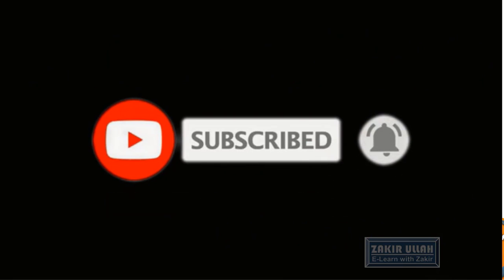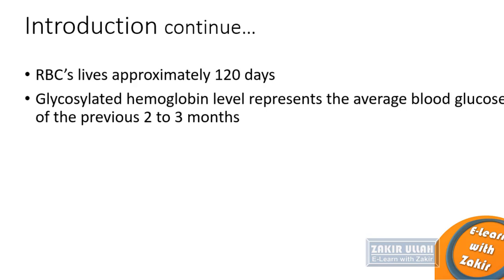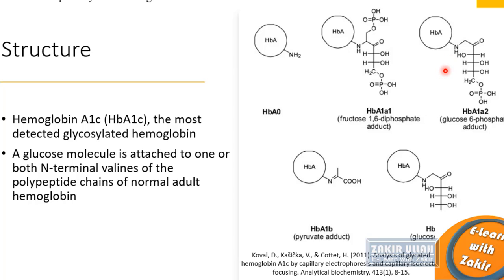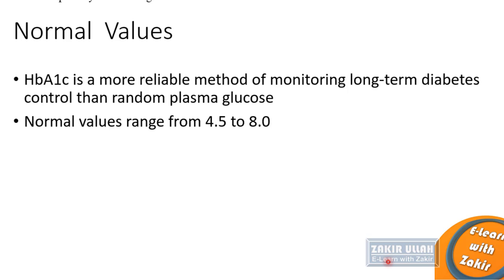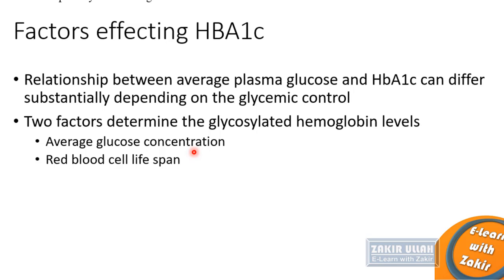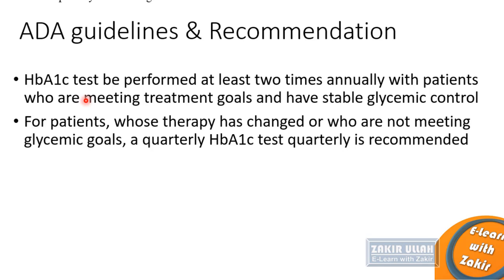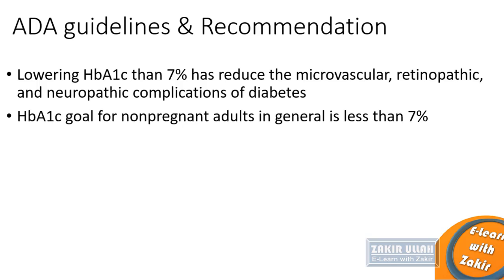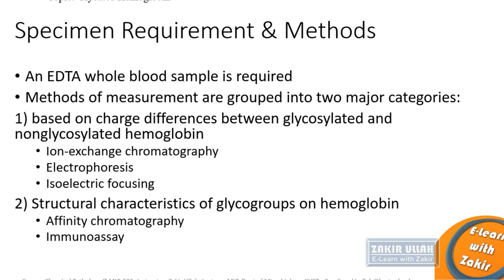Glycated Hemoglobin| HBA1c| E-Learn with Zakir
In this video you will learn all about Glycated hemoglobin HBA1c